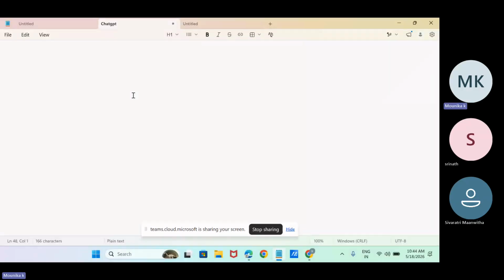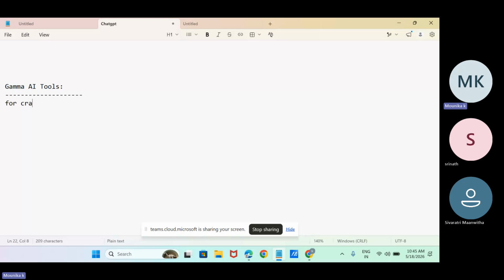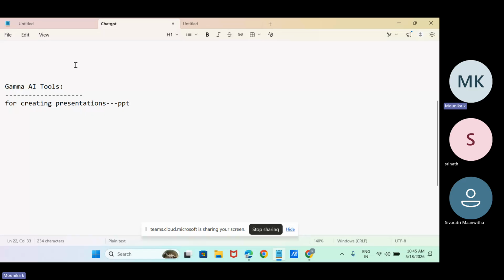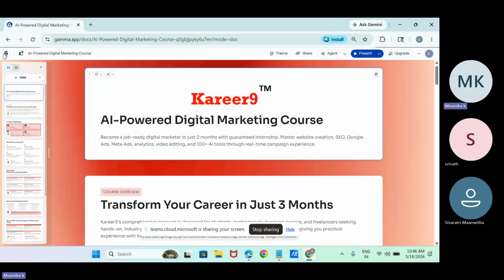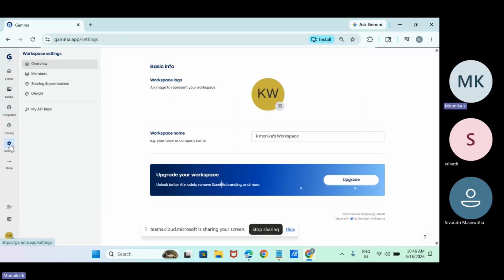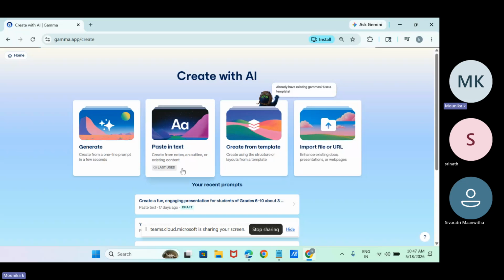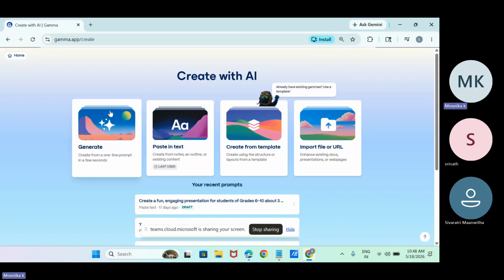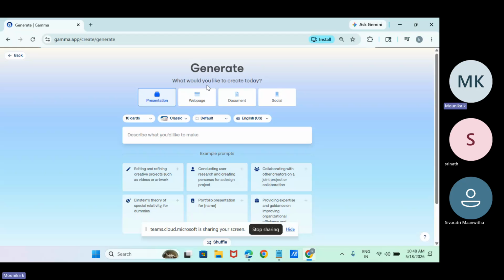AI Summer Camp Day 11 🚀 | Create Stunning Presentations with Gamma AI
Welcome to Day 11 of our AI Summer Camp for Kids 🚀

In today’s exciting class, students learn how to create beautiful presentations and webpages using AI with Gamma AI!

🎯 Tool Covered:
👉 Gamma AI – AI Presentation & Content Creation Tool

🎯 What you will learn:
✅ What is Gamma AI
✅ Create presentations using AI prompts
✅ Design beautiful slides instantly
✅ Generate smart content with AI
✅ Create webpages & visual projects easily

👧👦 Perfect for students from Class 6–10

🧠 Practice Task:

1. Open Gamma AI
2. Create a presentation on your favorite topic
3. Try a prompt like:
   👉 “Create a presentation about space for kids”
4. Customize colors & images
5. Share your best presentation in the group

💡 Why learn Gamma AI?
Students can create professional presentations faster, improve creativity, and communicate ideas visually using AI 🚀

📲 Join our AI Summer Camp:
Learn • Explore • Create with AI

For details / admissions:
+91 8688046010